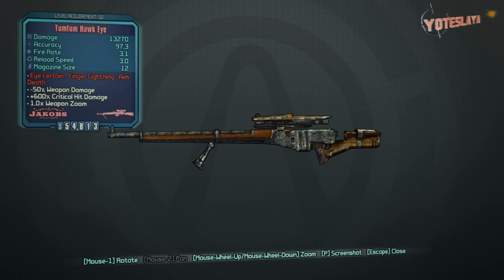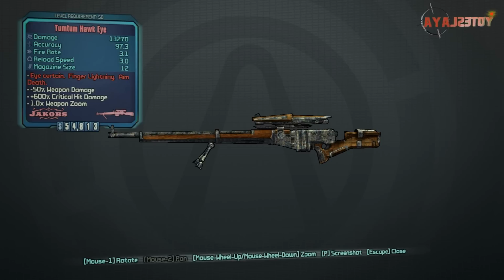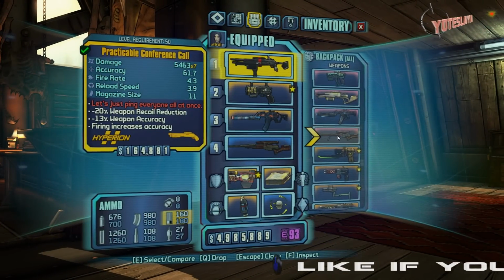BORDERLANDS 2 | *Hawk Eye* Seraph Weapons Guide!!!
I disabled comments due to a huge argument.

Welcome to my Seraph Weapons review here in Borderlands 2! Throughout this series I will be showing you each seraph weapon. I will also be giving pros and cons to each as well as some info from Wiki. I hope your as excited for this as I am! The legendary series was amazing and I hope you all enjoy this series as much or more!

Become a fan on facebook and join other Zombieslayas!!!